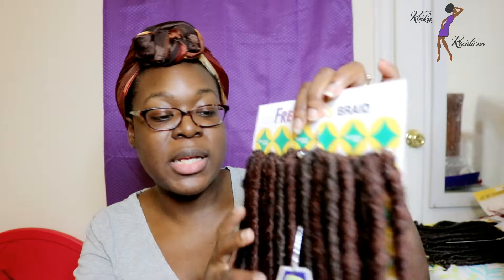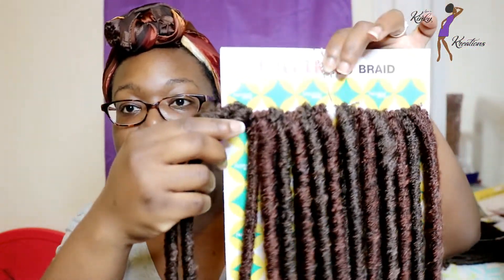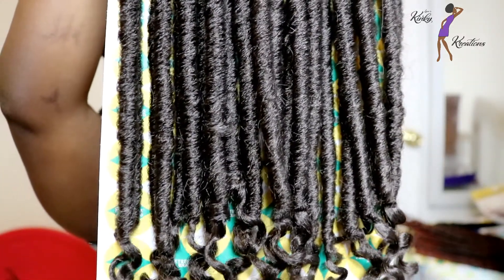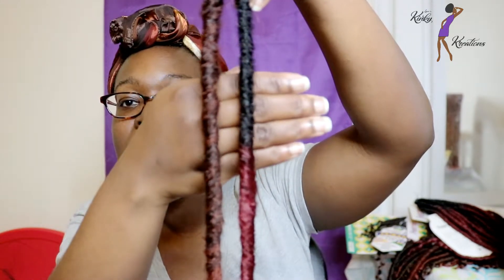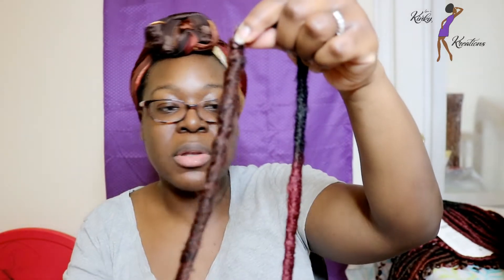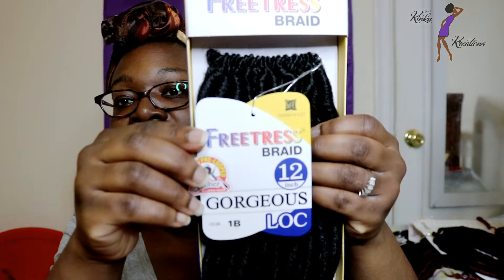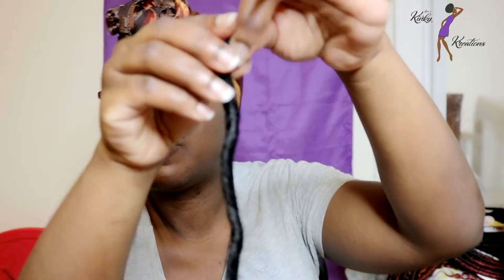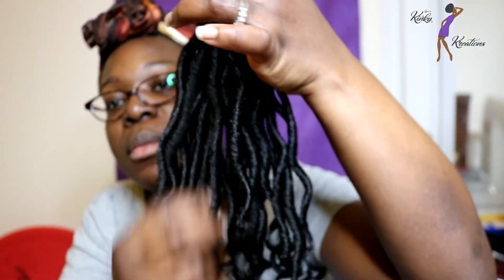🚨🚨 New Freetress Cuban gorgeous locs and gorgeous goddess locs 12inch| Lynnskinkykreations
I hope you all enjoy this video, I hope it's of interest.